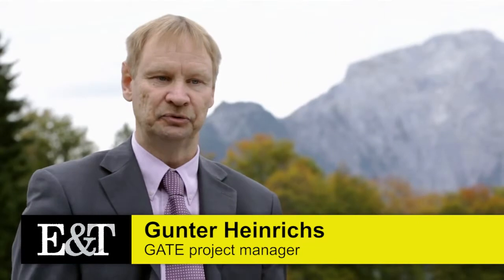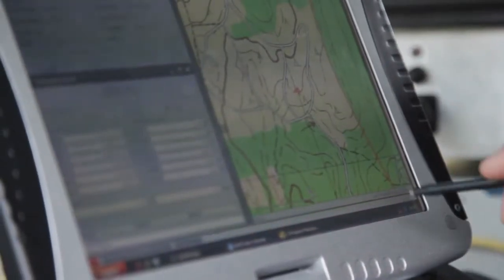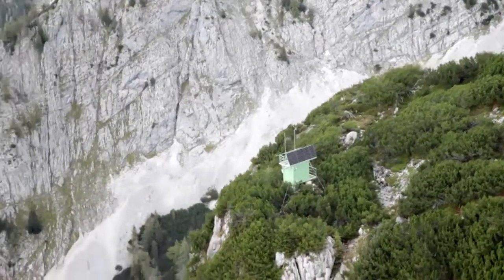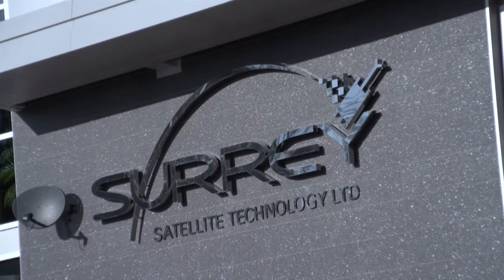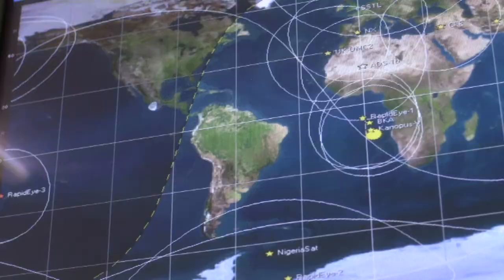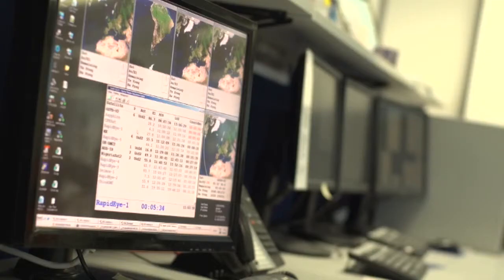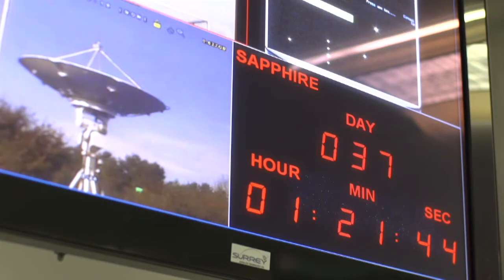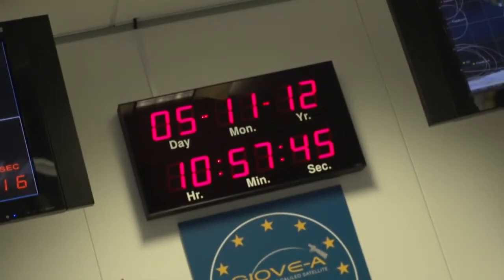Testing Galileo - the European Satellite navigational system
In the German Alps, Galileo is already operational and being tested while SSTL ramps up production of the payload which will deliver on a 6 week cycle.